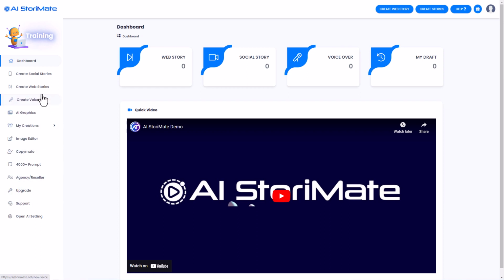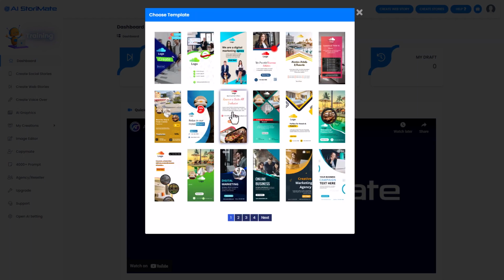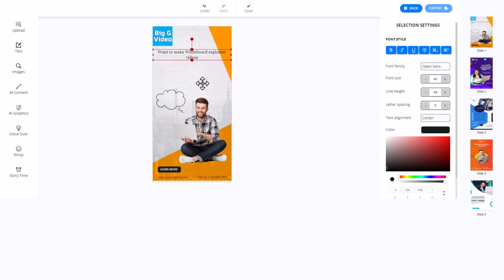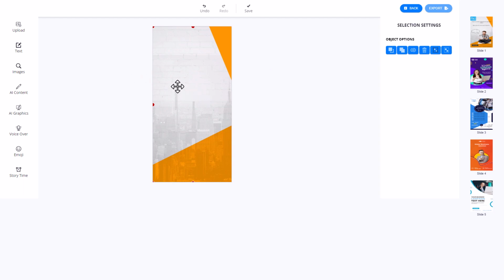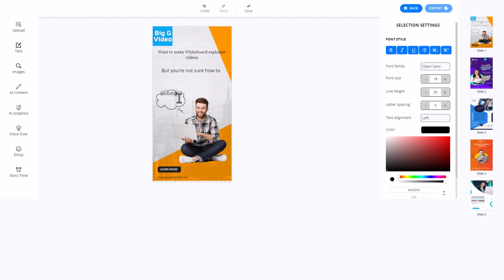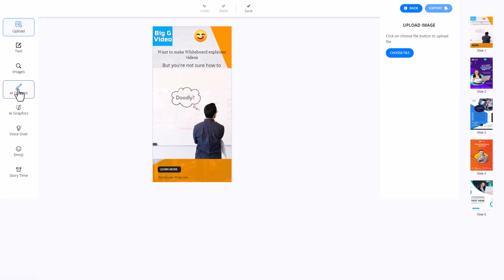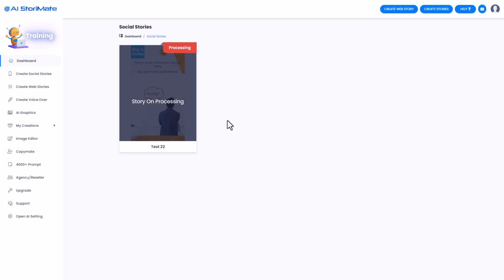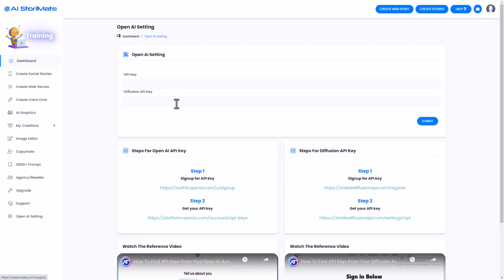AI Storimate Honest Review - $12 Shorts maker for YouTube or TikTok any good?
AI Storimate is web based software for making vertical short videos for the social media platforms like Instagram, TikTok and YouTube shorts. The videos are templates and slide based. I paid $12 of my own money.

You need to upgrade to get lots of the functions, but the key thing is that the video didn't work and the editor was very frustrating.

While I do not recommend the software, if you really want to buy this software you can purchase it

AI StoriMate - World's First (GPT-4 Powered) AI Story Creator